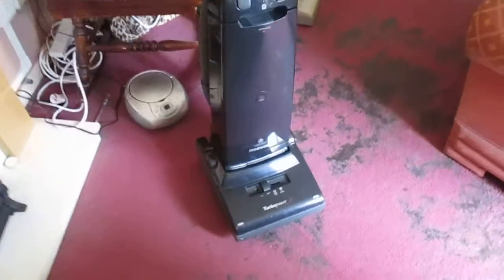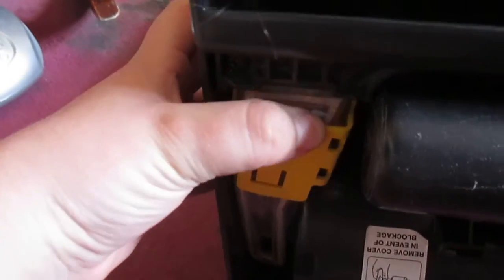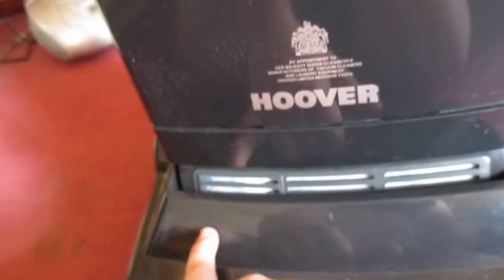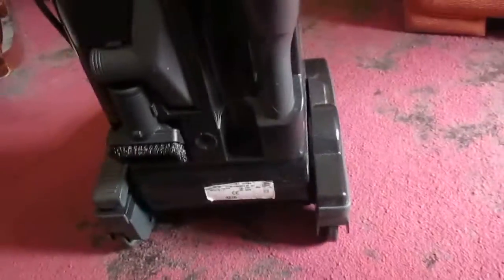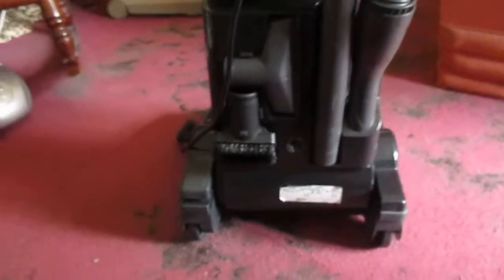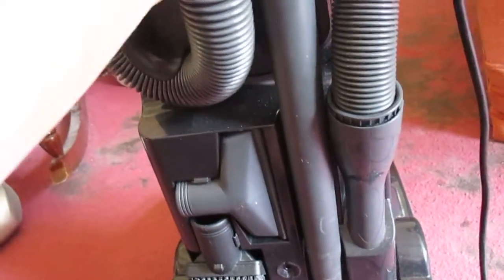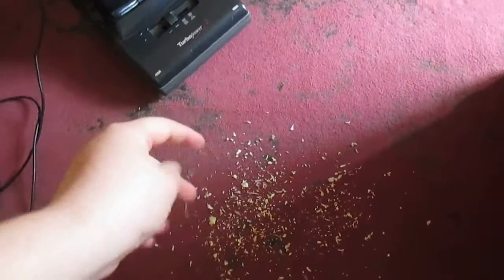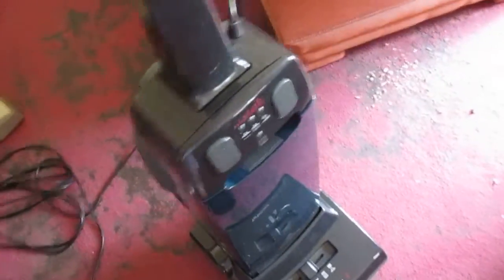1995 Hoover Turbopower 2 U2464 Review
I failed to mention that Hoover removed the small crevice tool and replaced it with the scabbard crevice tool.  Also ~ 6.5 Meters is 21 Feet.